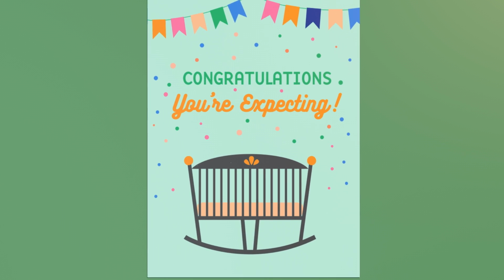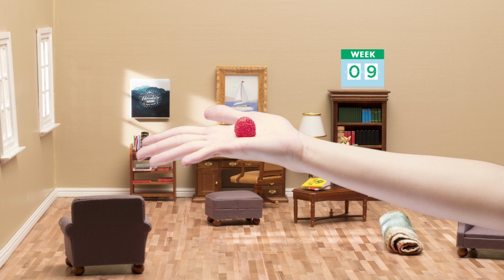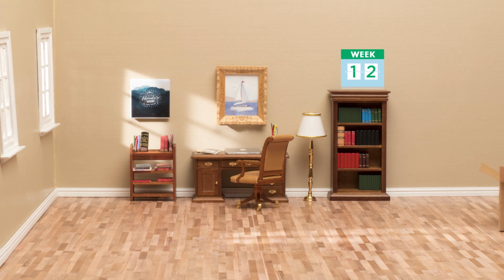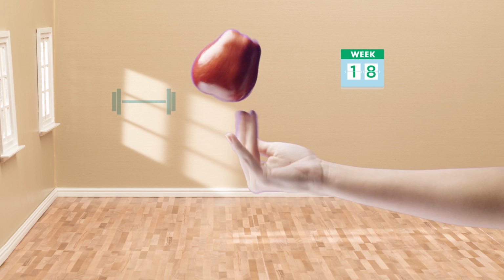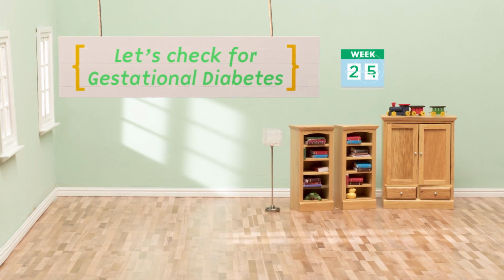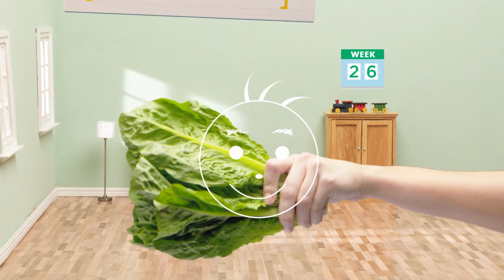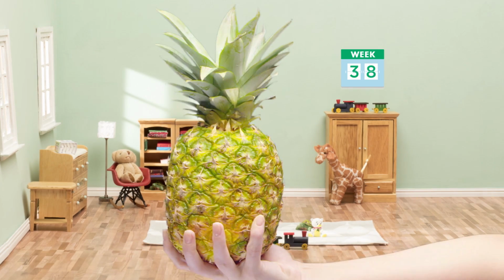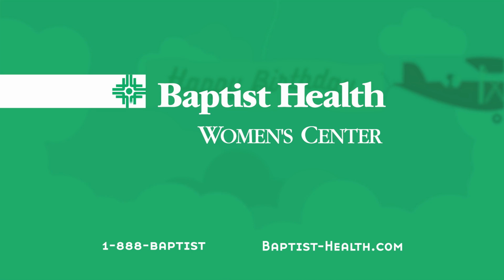Baby Steps from Baptist Health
Do you know what size your baby is throughout your pregnancy? Or what important doctors visits you need to schedule? Let Baptist Health walk you through the important "baby steps" as you embark on your beautiful pregnancy journey!